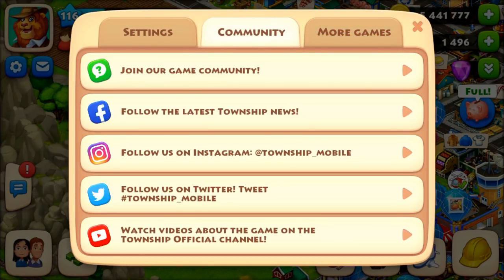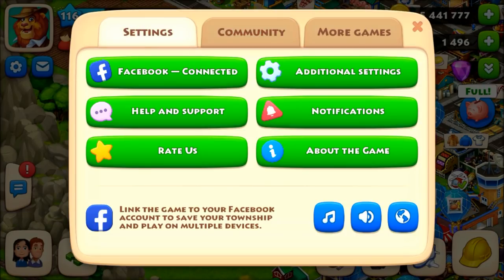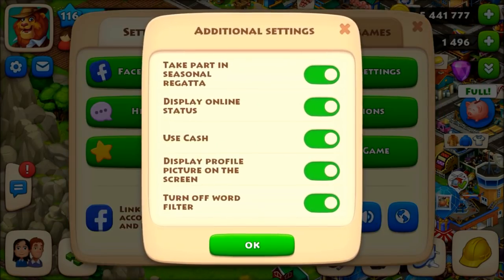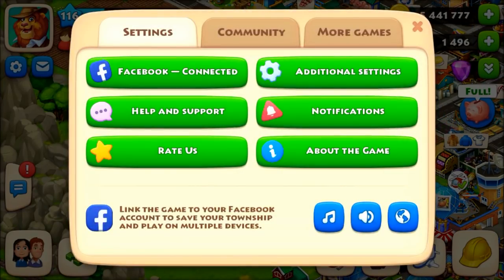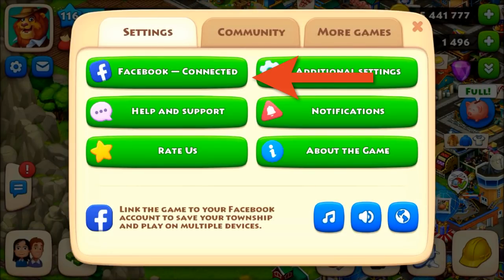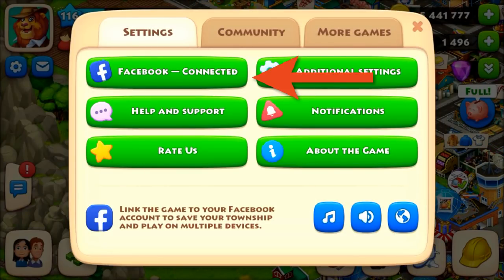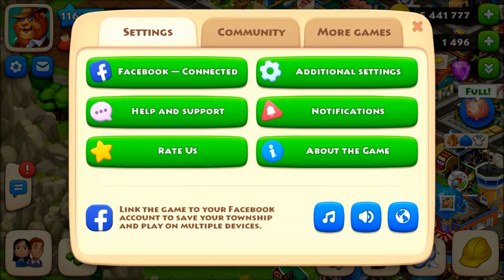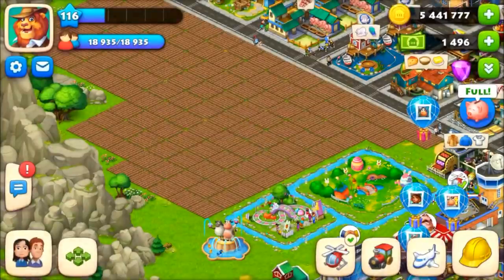HOW TO SAVE YOUR TOWNSHIP ACCOUNT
TOWNSHIP GAME IS AND ANDRIOD IN WHICH YOU HAVE TO DO FARMING AND ALSO HAVE CONTROL OVER ALL THE FACTORIES AND FARMING ANIMALS.YOU CAN BUILD COMMUNITY BUILDING IN TOWNSHIP TO INCREASE THE POPULATION OF TOWNSHIP AND ALSO  UPGRADE VARIOUS FACTORIES TO INCREASE THE PRODUCTIVITY AND TOWNSHIP MONEY. MONEY IS THE MOST IMPORTANT OTHER THEN T-CASH IN TOWNSHIP GAME .BECAUSE WE BUY A LOT OF ITEMS AND DECORATION IN TOWNSHIP WITH TOWNSHIP MONEY.